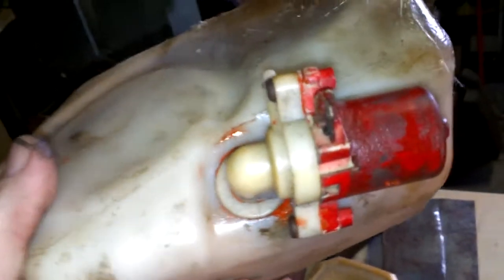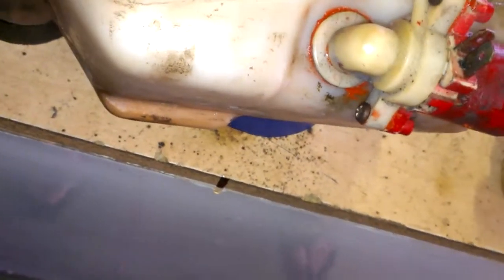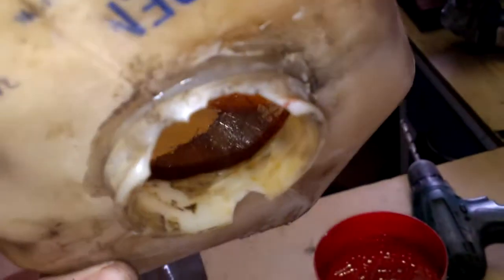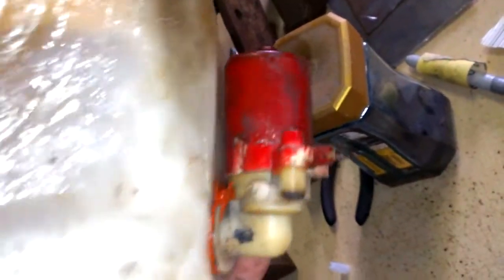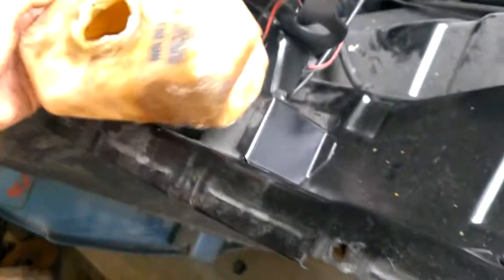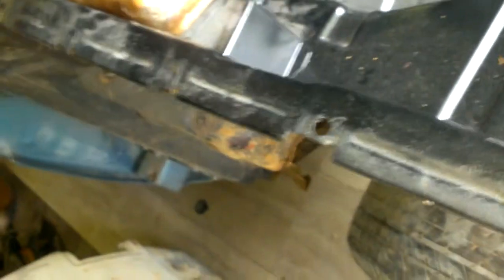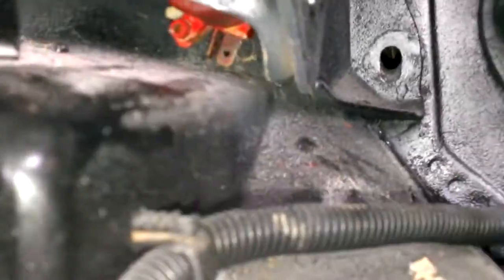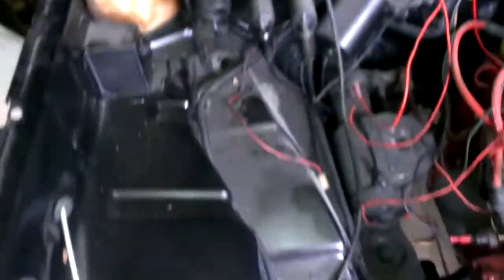Repairing HD HR Water Bottle Pt 1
Well today i had tried to make a video using the tripod and failed as you couldn't see anything that i was telling everyone so i made this one to show what the work was that i did and how i did it.

Thanks for watching and please like and subscribe to the channel if you like what i'm trying to do if you like the channel you can also get stickers as well from the facebook page thanks for watching

Wayne